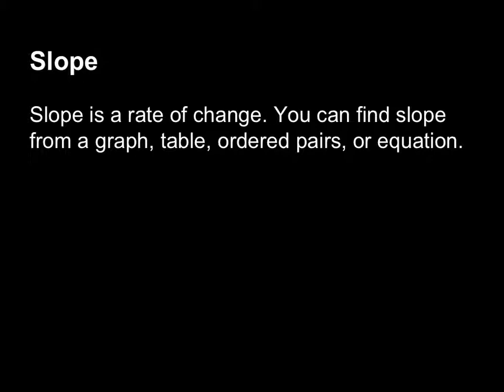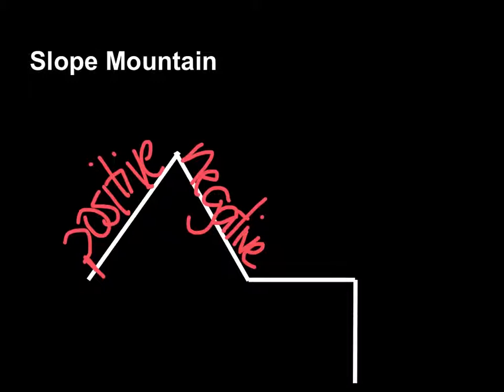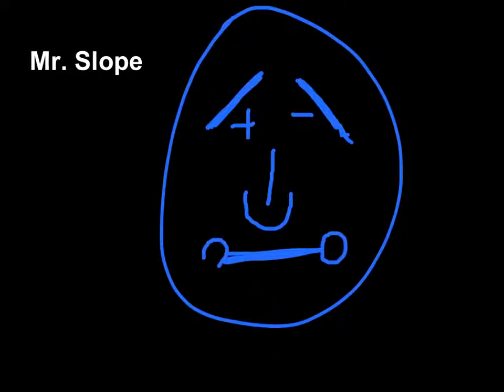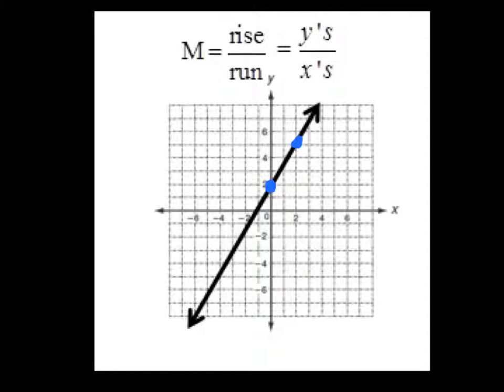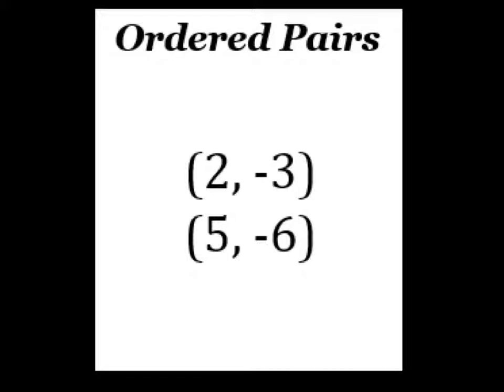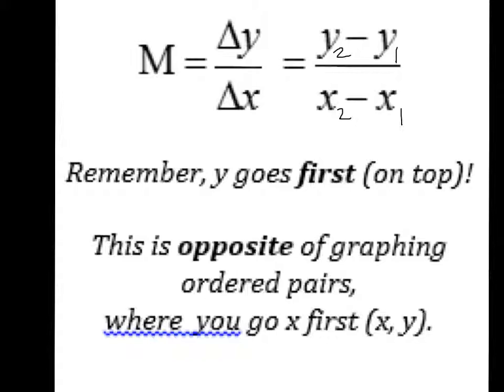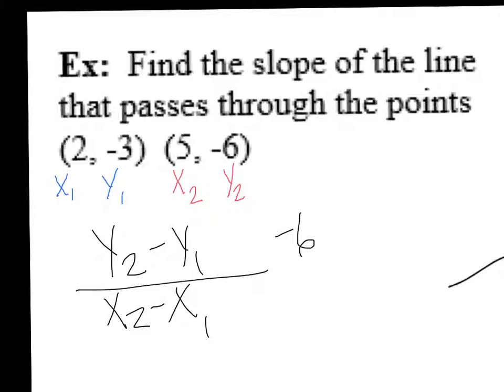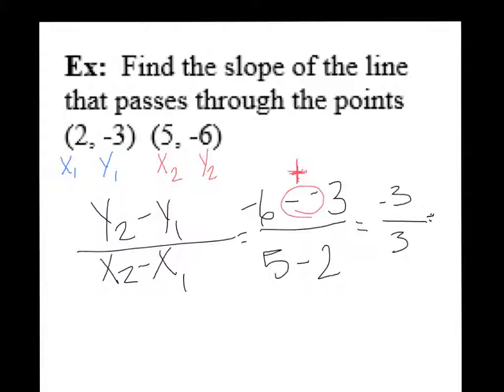21 Slope from a graph and ordered pairs Due 10/21